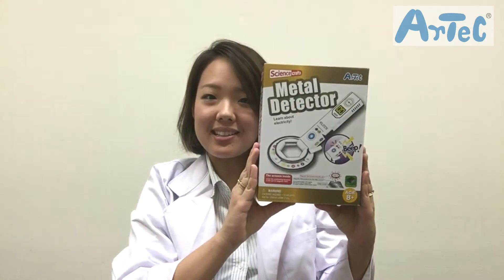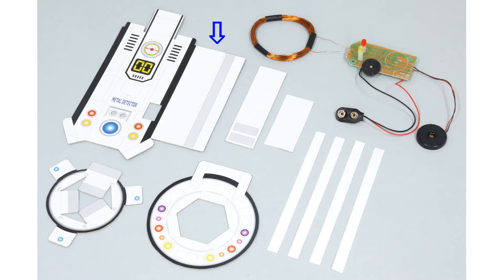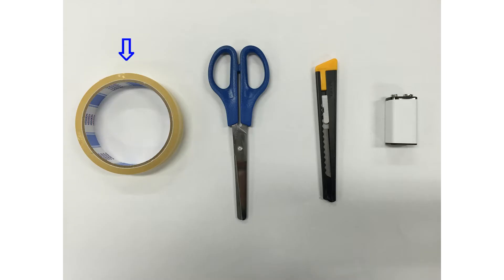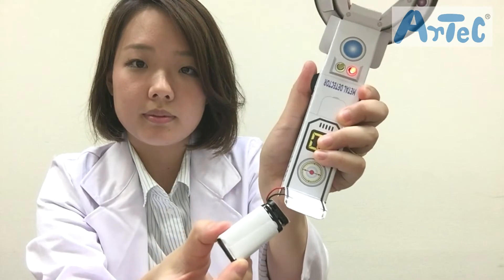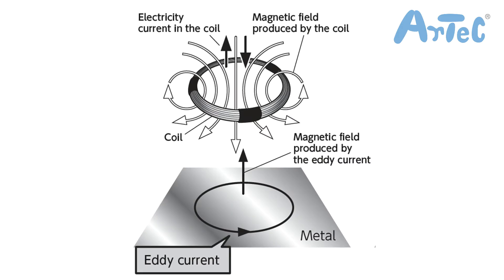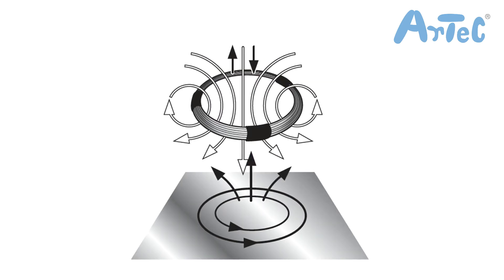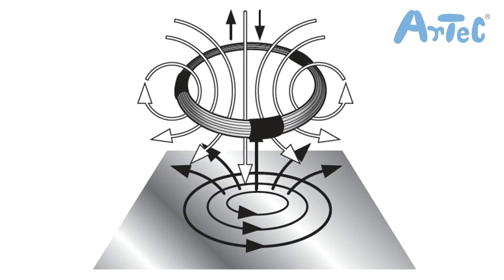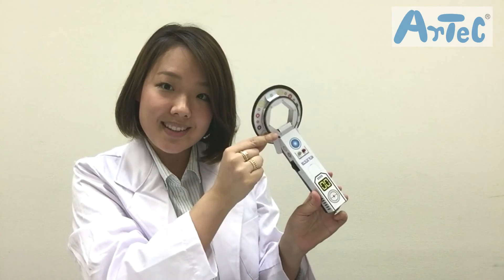SPC MetalDetector -product video- by Artec Co., Ltd.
Another long-time-favorite from our SPC series, the Metal Detector!!
With this product, you would be able to learn about electricity and the relationship between a coil and a magnetic field!

Watch me experiment on different items and also do a security check!